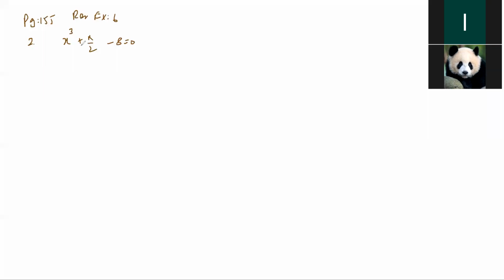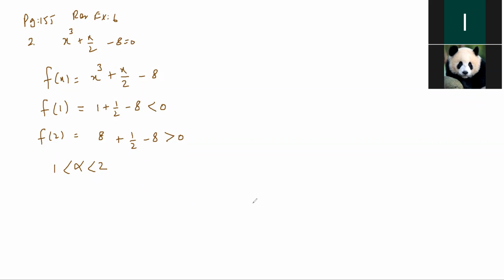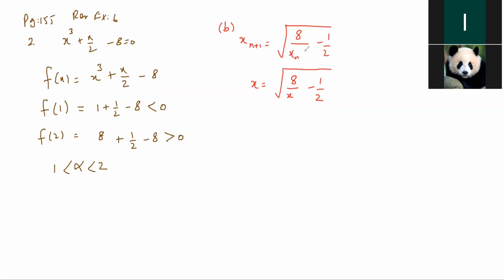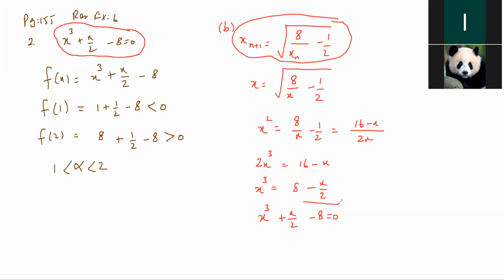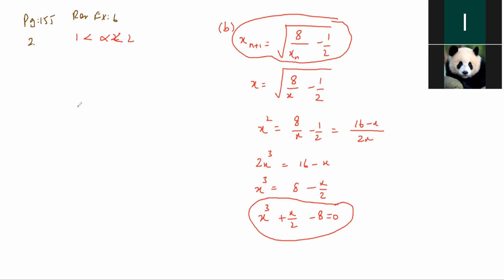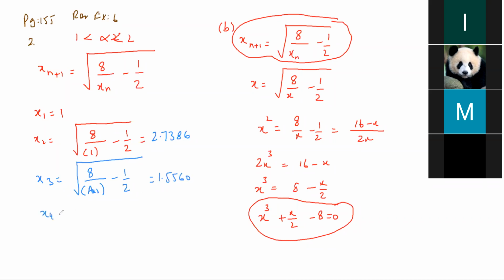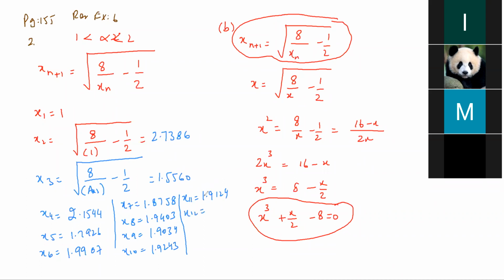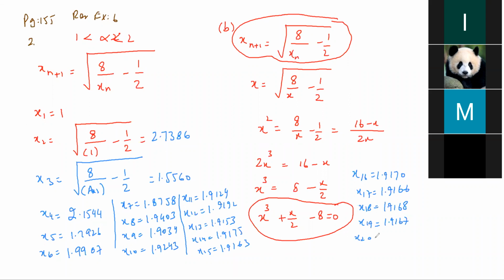Rev Ex 6, Question # 2/Numerical Solution of Equations.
A Level Maths P - 3/Numerical Solution of Equations.